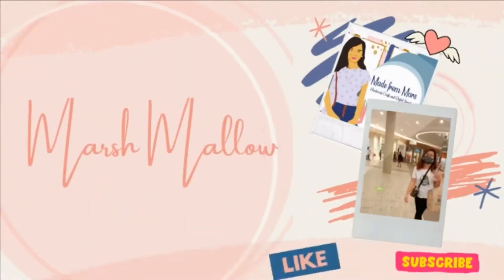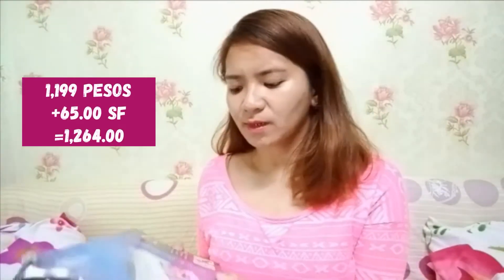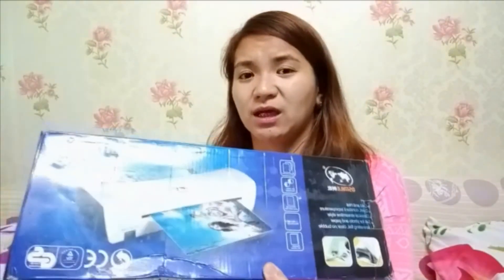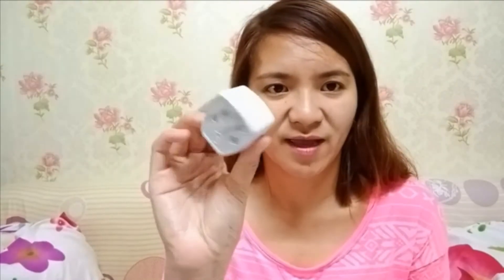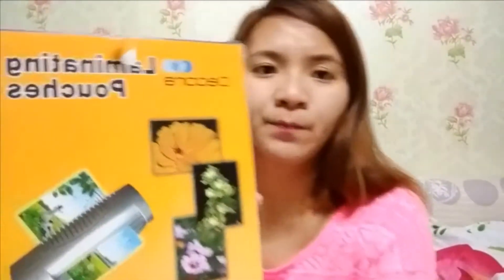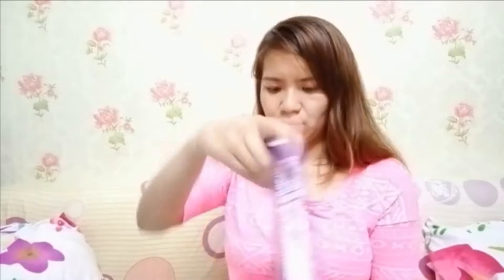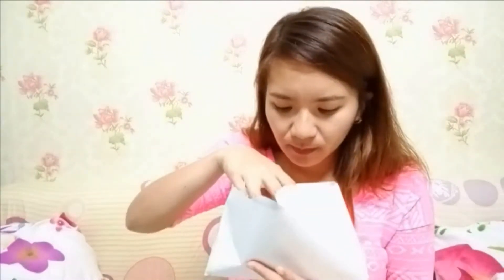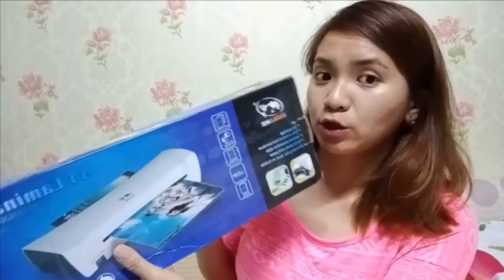OSMILE SL200 LAMINATOR DEMO AND REVIEW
Hi everyone,
This is my first ever demo and review vlog so please bare with me :)
Thank you and I hope you'll get something from this. More power!

Where did I order?
SHOPEE
stationeryhouse.ph
(shipped overseas)